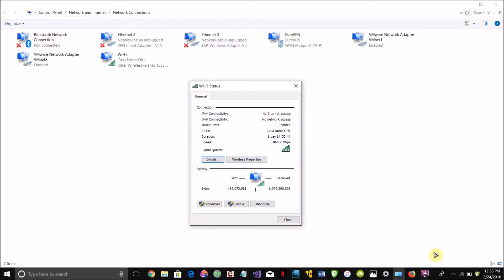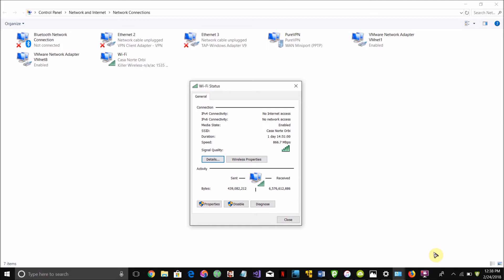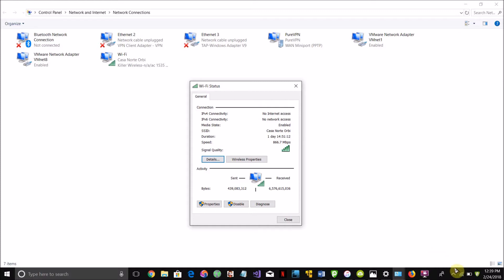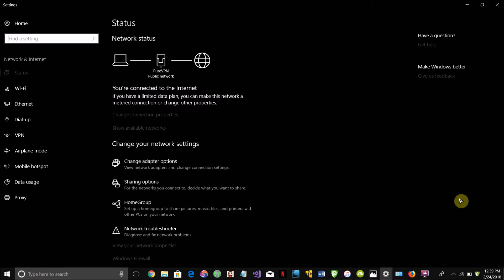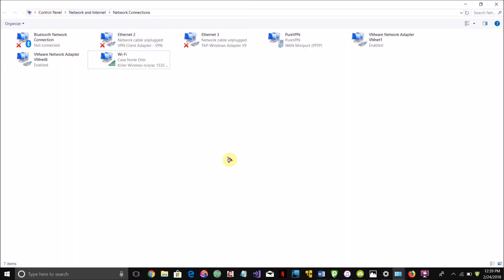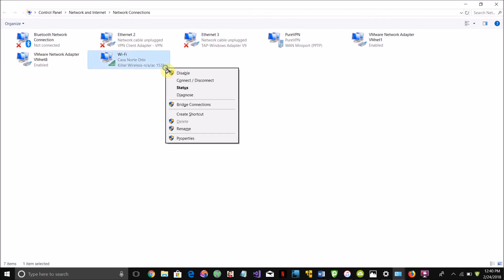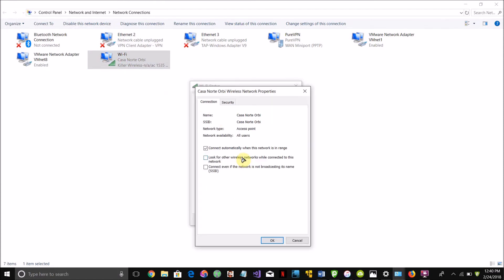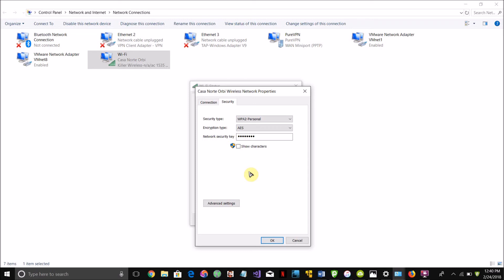How To Look Up Find Saved WiFi Wireless WEP WPA WPA2 WPA3 Passwords On Windows And Mac OS X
192.168.l.l wifi password,
192.168.l.l wifi password hack,
wifi password master,
wifi password map,
wifi password mark angel,